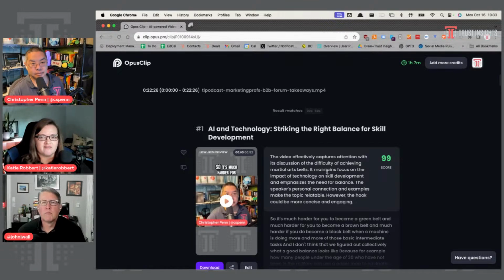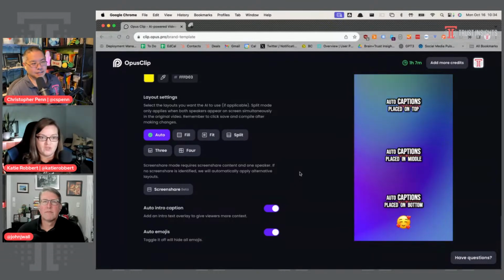So What? Revisiting Video SEO tactics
In this episode, you’ll learn:

-How generative AI has changed video SEO
-Top video SEO tips
-Where video SEO should factor into your 2024 plan

Join us on every THURSDAY at 1pm EST on YouTube Live trustinsights.ai/youtube